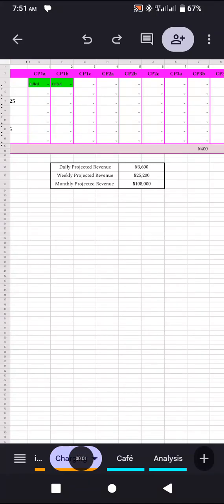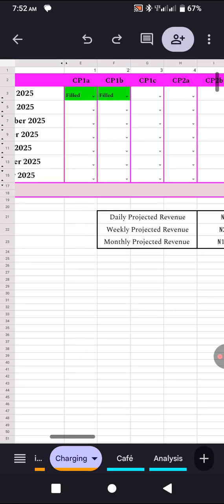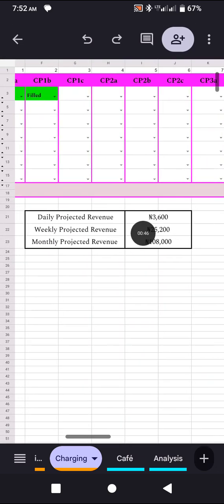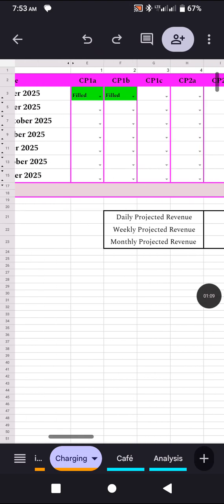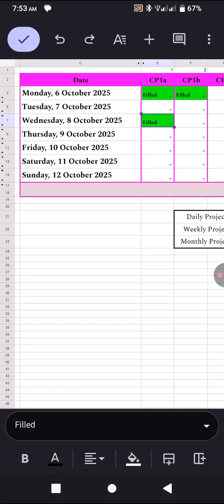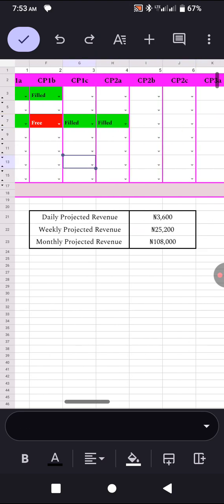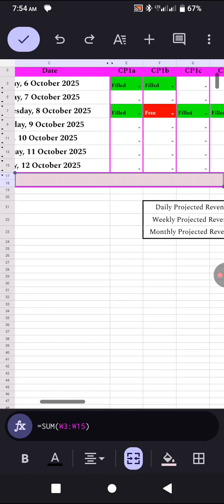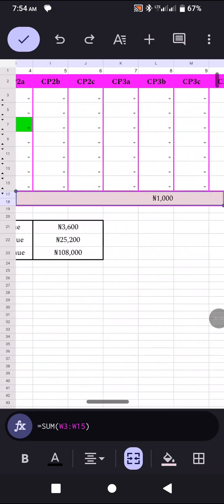The 6th Category of Business - Solar Charging Center Tab